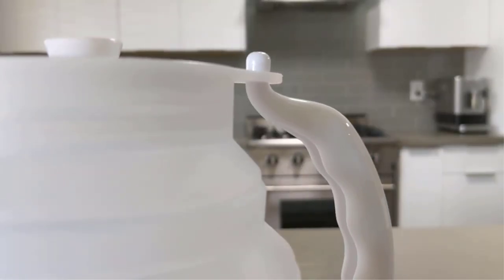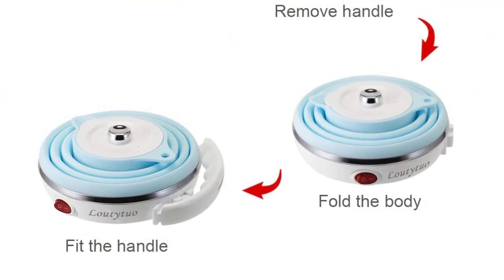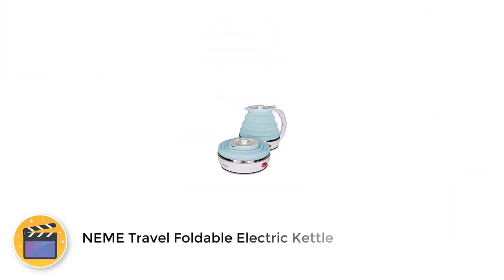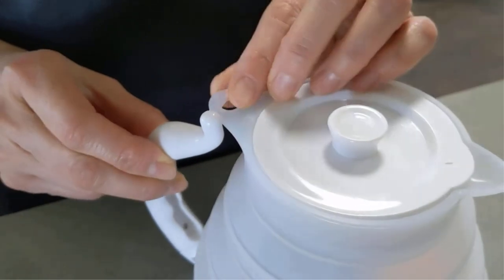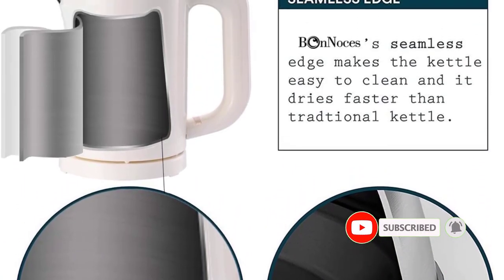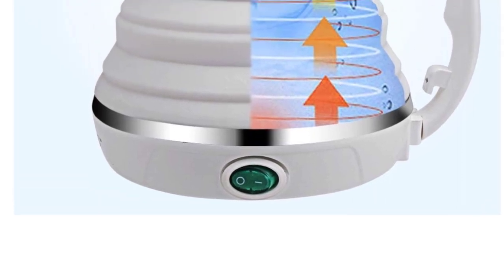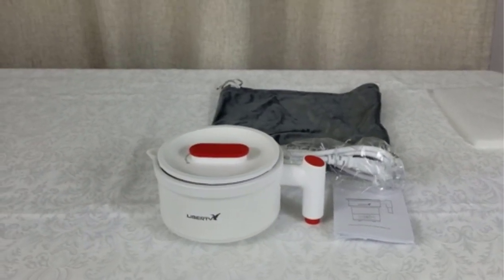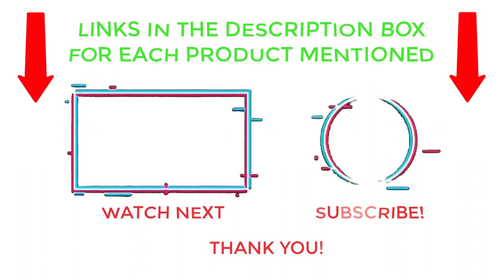Best Travel Kettle | Top 5 Travel Kettle Electric | Travel Kettle for Car | Best Travel Water Kettle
✔️Best Travel Kettle 🔥 💥
📌Product Link📌
✅ 1.  Ultrathin Silicone Travel Kettle
✅ 2.  NEME Travel Foldable Electric Kettle
✅ 3. BonNoces Portable Electric Kettle
✅ 4.  Bluelark Travel Foldable Electric Kettle
✅ 5. Liberty Foldable Portable Travel Kettle